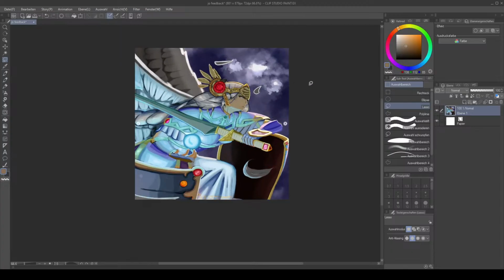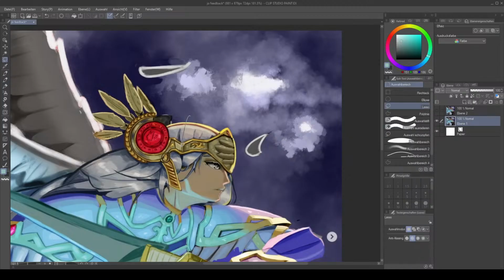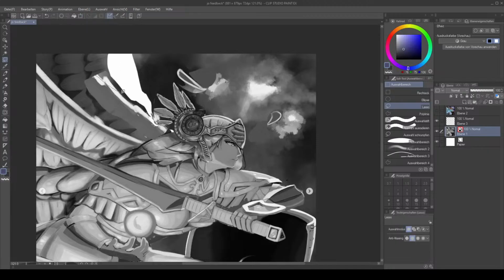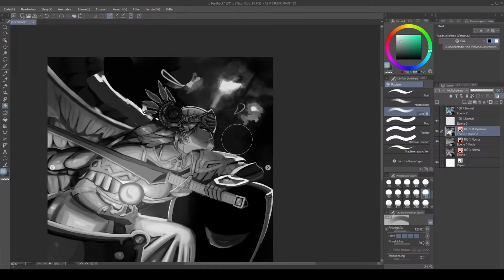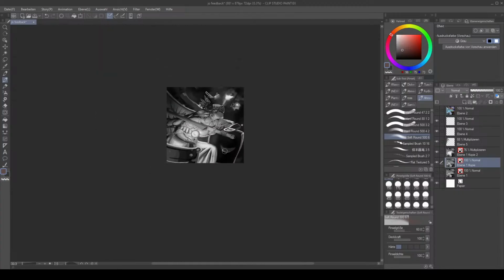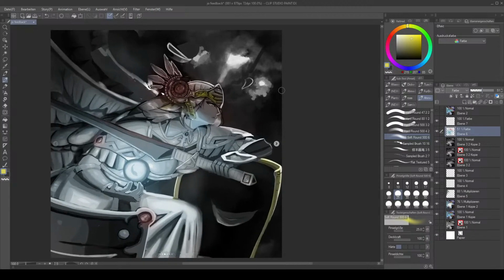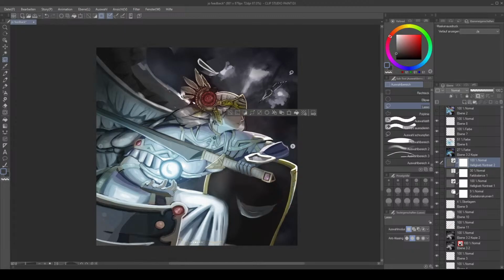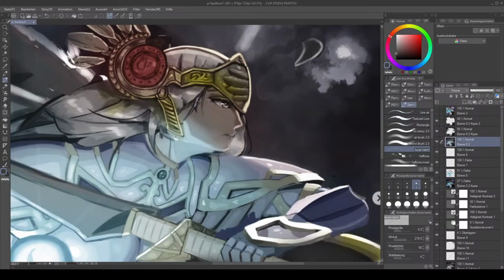baguette cat is drawing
baguette baguette baguette baguette